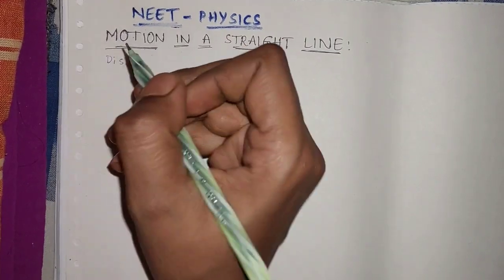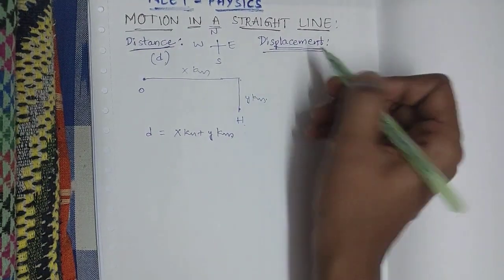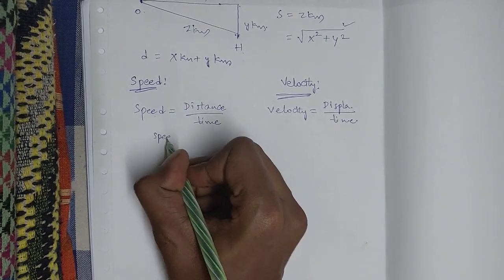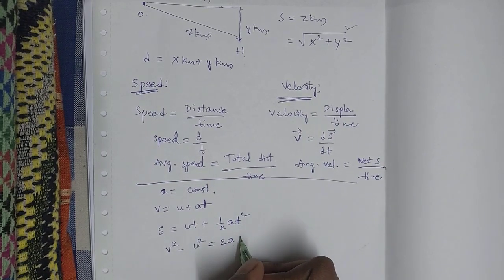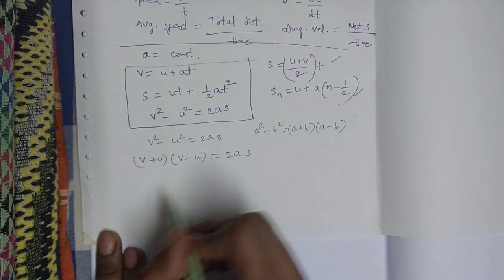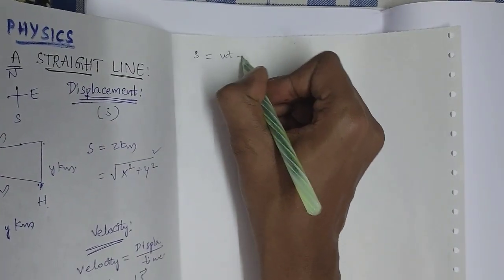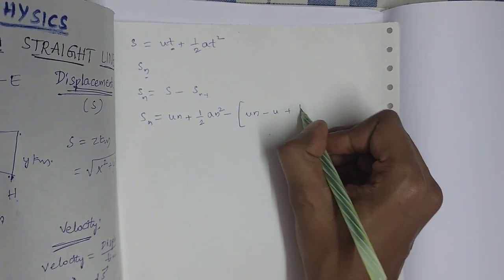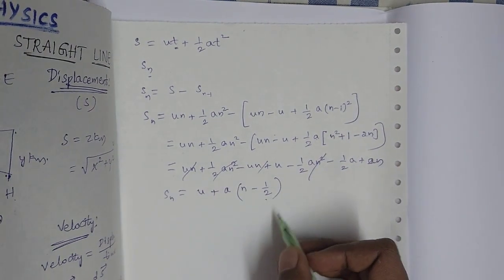MOTION IN A STRAIGHT LINE; FORMULAE (PART-1) || NEET- PHYSICS ||BJK-NEET&MED